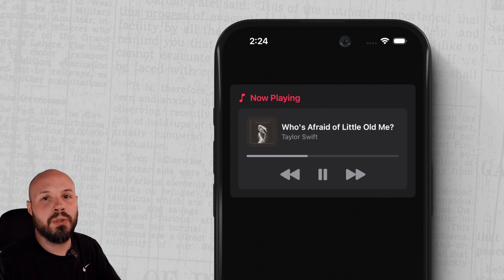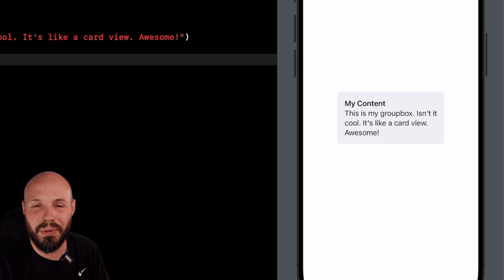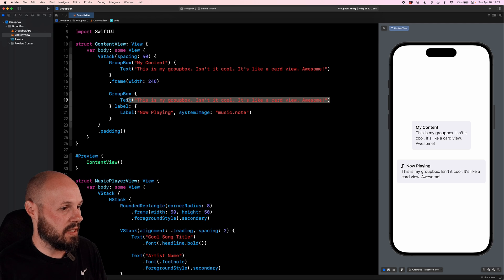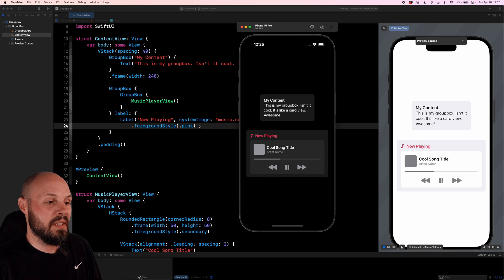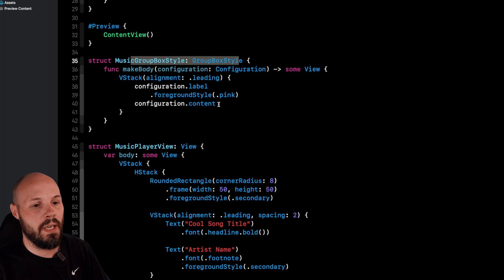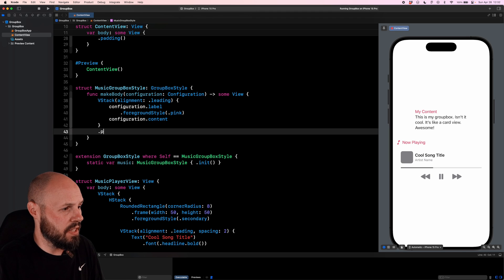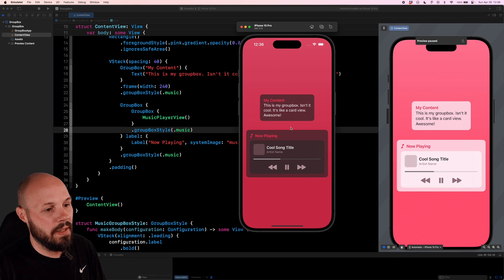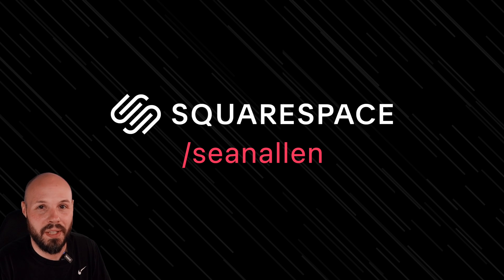SwiftUI Card View - Group Box & Customizations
In this video I show you how to use Group Box, which is SwiftUI's built in card view. We discuss the basics of Group Box, the style when you nest Group Boxes and how to customize your own with GroupBoxStyle.

Timestamps:
0:00 - What is Group Box
0:20 - Basic Group Box
1:34 - Group Box - Now Playing
3:37 - Nested Group Box
4:25 - Custom Group Box Style